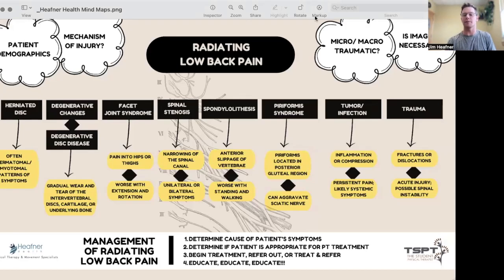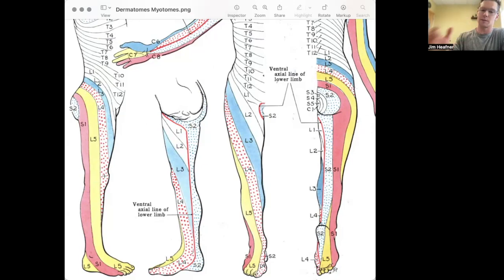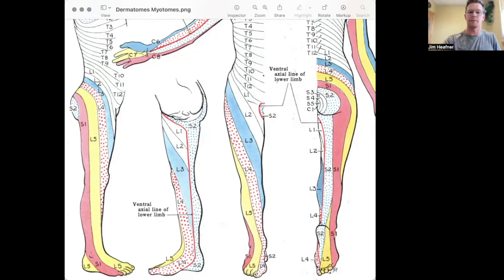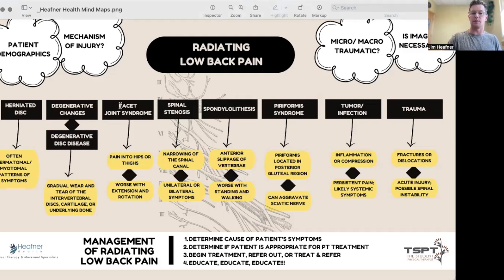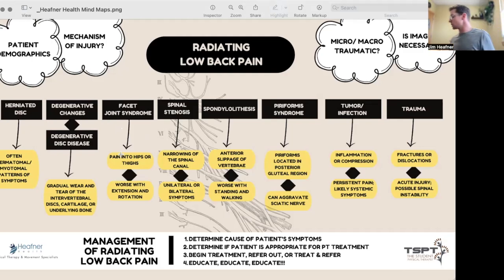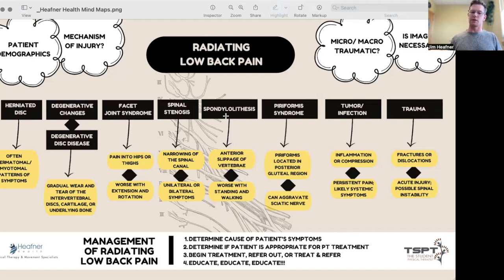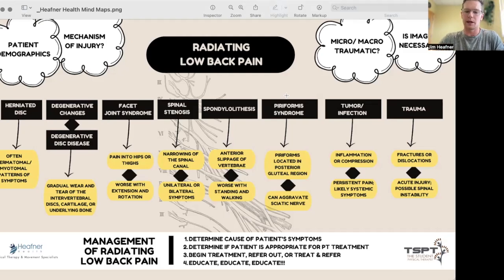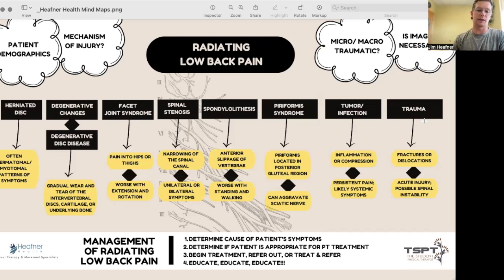Radiating Low Back Pain